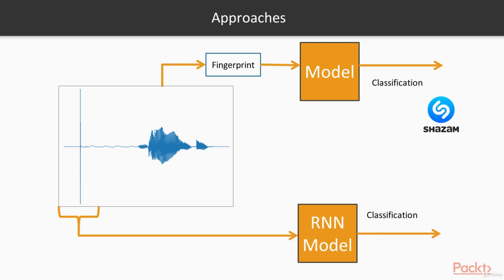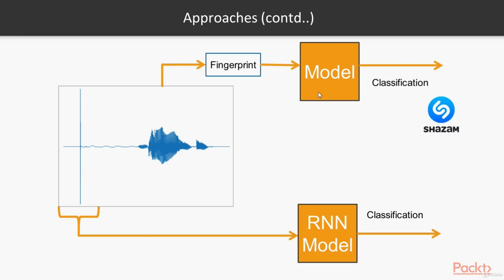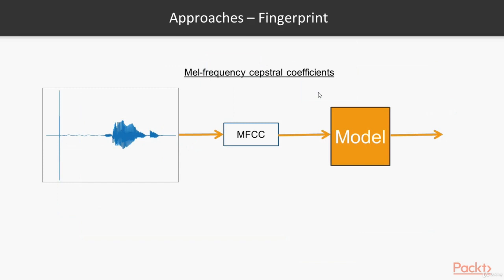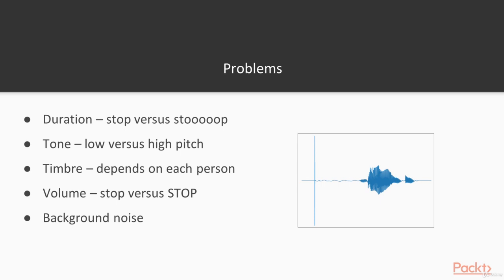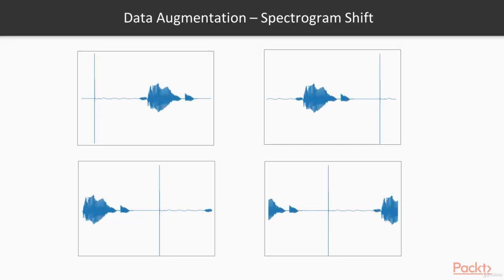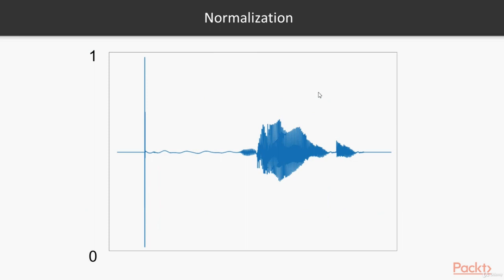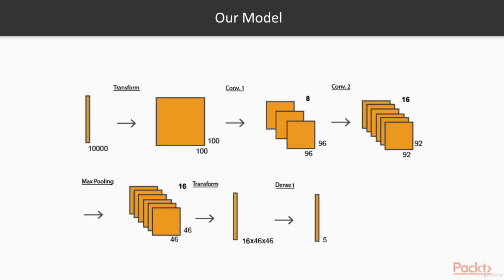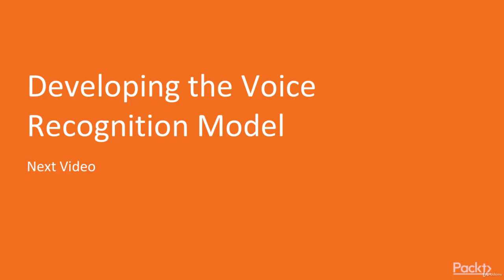Hands-on TensorFlow Lite for Intelligent Mobile Apps : Introduction